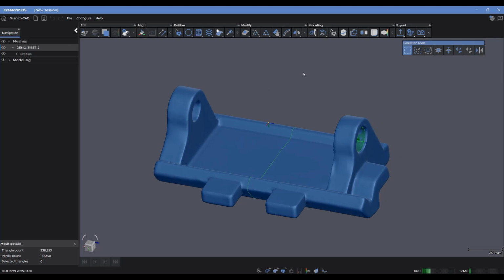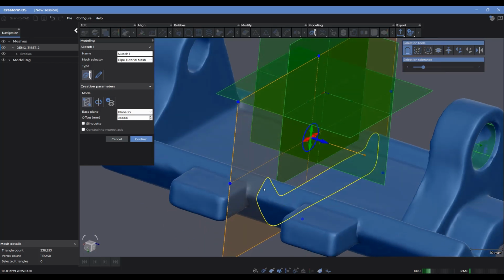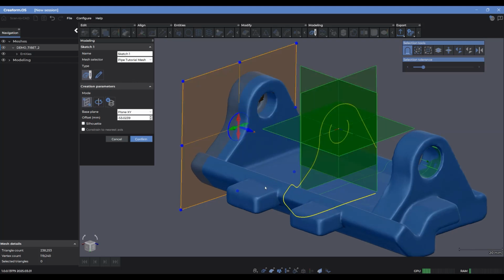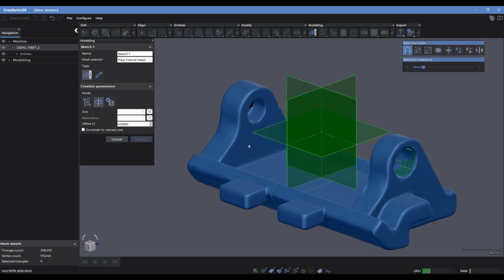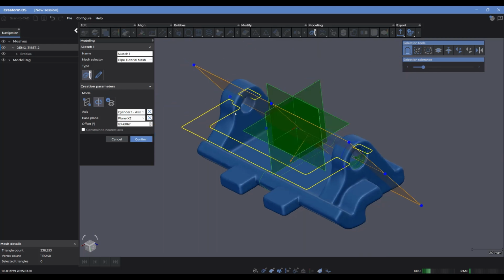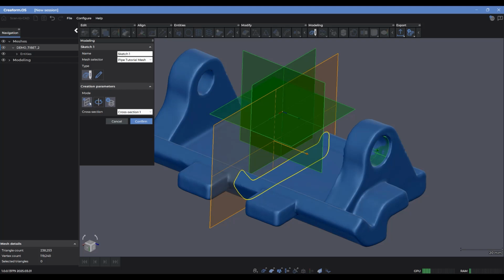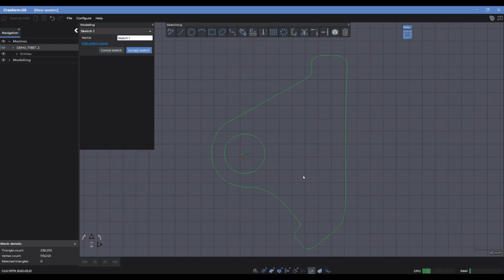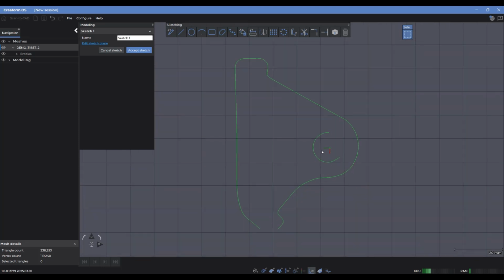Optimize Your Design Workflow with Sketch Setup in Scan-to-CAD Pro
In this video, we explore how to set up sketches in Scan-to-CAD Pro to maximize your design workflow. Learn the differences between mesh sketches and standard sketches, how to use orthogonal planes, and the various modes for sketch creation. Perfect for engineers and designers looking to enhance their 3D modeling efficiency.